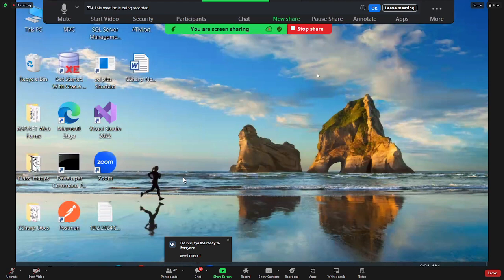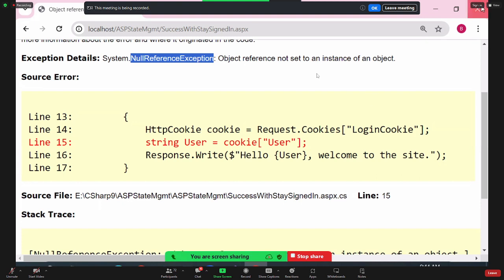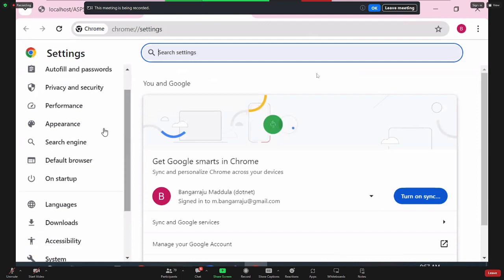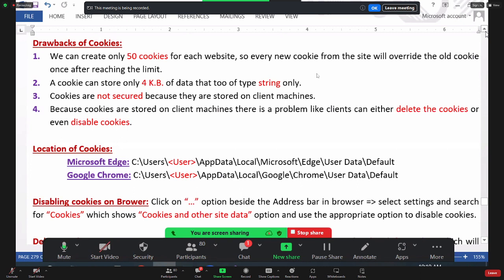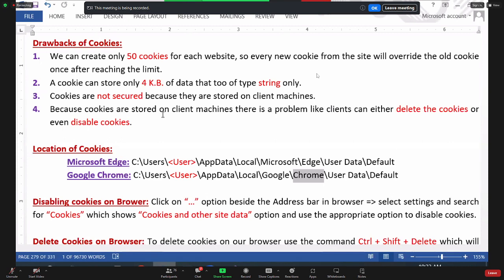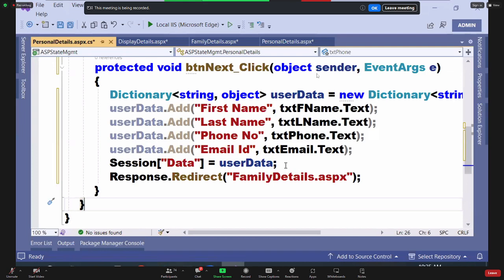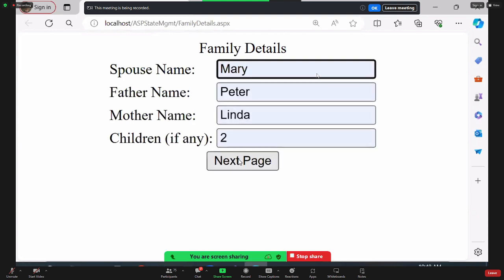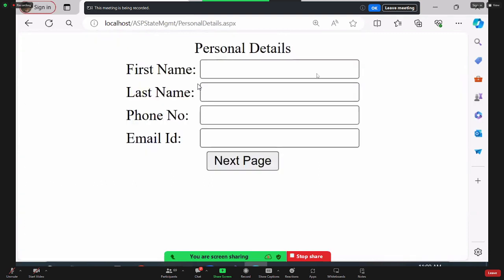Exploring Cookies and Session State in ASP.NET: Effective State Management Techniques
Embark on a journey through the world of state management in ASP.NET with our comprehensive tutorial on Cookies and Session State! Gain insights into essential techniques for preserving user data and application state across web sessions, empowering you to build robust and user-friendly web applications.

In this video, we'll delve into the functionalities of Cookies and Session State in ASP.NET, providing practical examples and best practices to optimize their usage and ensure seamless user experiences.

Key Topics Covered:

Understanding the role of Cookies and Session State in ASP.NET state management: persisting user data and maintaining application state across multiple requests.
Exploring the differences between Cookies and Session State: their lifespan, scope, and security implications.
Implementing Cookies for storing small pieces of data on the client side, such as user preferences or authentication tokens.
Leveraging Session State to maintain user-specific information throughout a user's session on the server side, ensuring data integrity and security.
Best practices for managing Cookies and Session State effectively, including encryption, expiration policies, and performance optimization techniques.
By mastering Cookies and Session State in ASP.NET, you'll be equipped to build dynamic, personalized web applications that cater to the unique needs of your users.

Watch now and elevate your ASP.NET development skills to new heights!